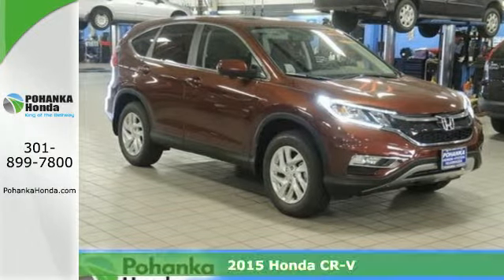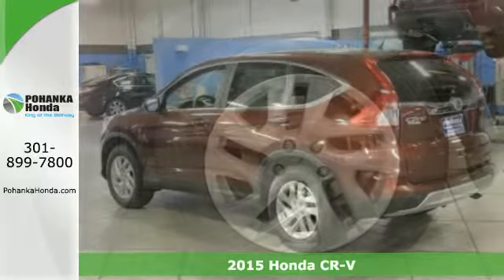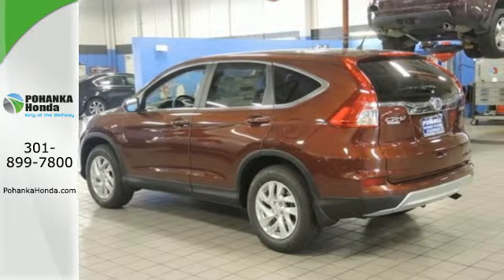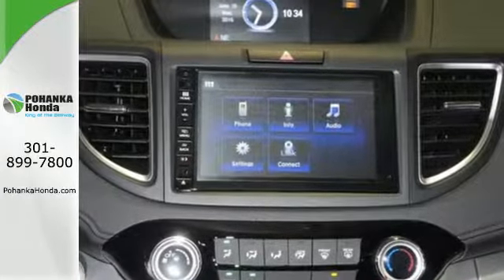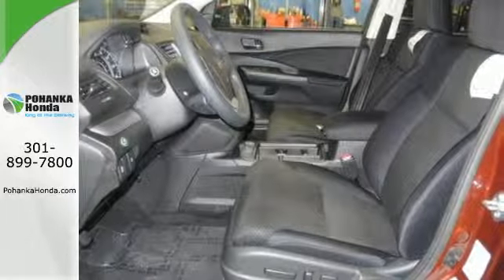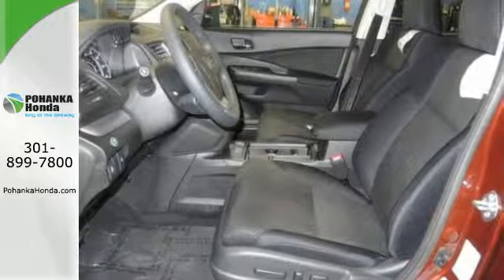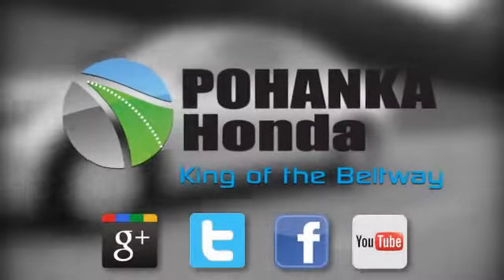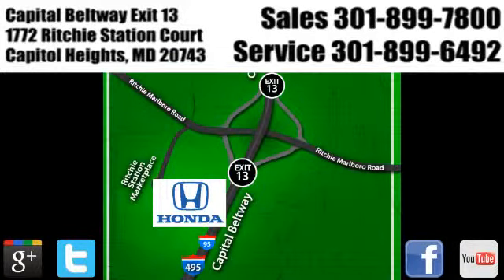2015 Honda CR-V Washington DC Honda Dealer, MD HFH667259 - SOLD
Year: 2015
Make: Honda
Model: CR-V
Trim: EX
Engine: 2.4L I4 DOHC 16V i-VTEC
Transmission: CVT
Color: Brown
Stock #: HFH667259
VIN: 2HKRM4H50FH667259
AWD. Won't last long! Join us at Pohanka Honda Capitol Heights! Type your sentence here. If you're looking for comfort and reliability that won't cost you tens of thousands then come check out this SUV today. This CR-V will take you where you need to go every time...all you have to do is steer! Pohanka Honda, King of the Beltway!

Address:
1772 Ritchie Station Court Capitol Heights MD